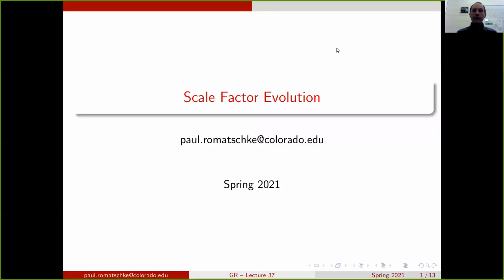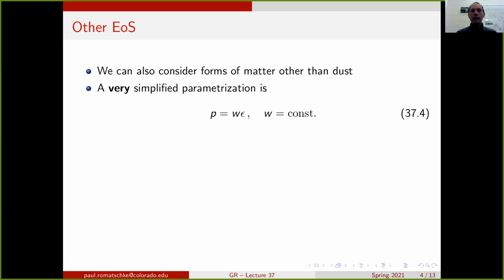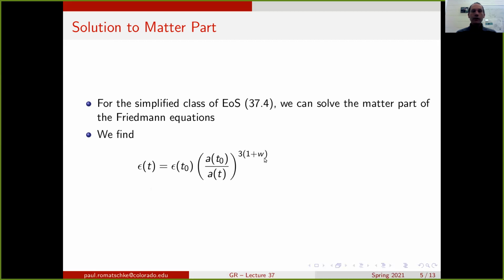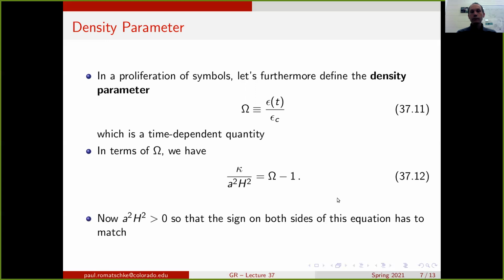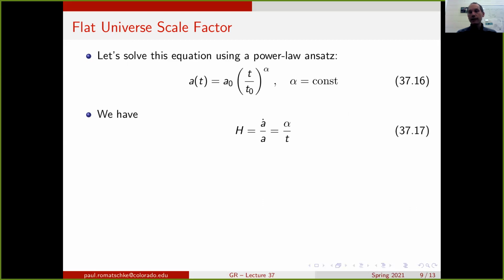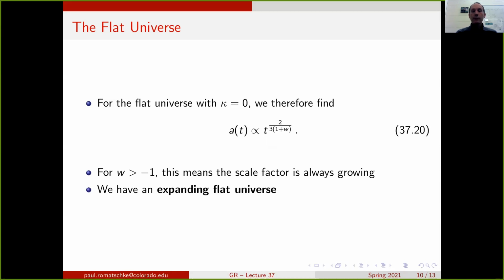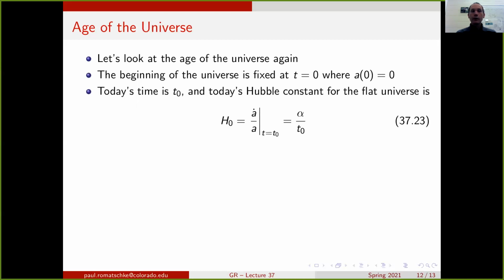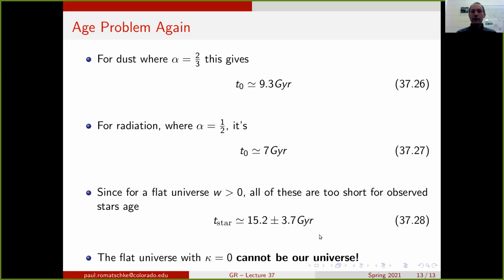GR lecture 37: Scale Factor Evolution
Solution for the Scale Factor in a Flat Universe